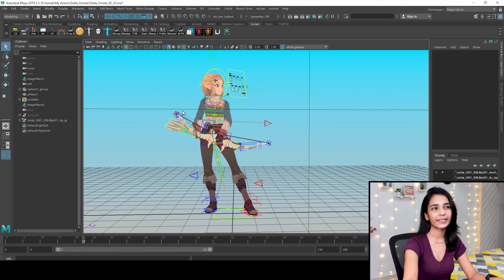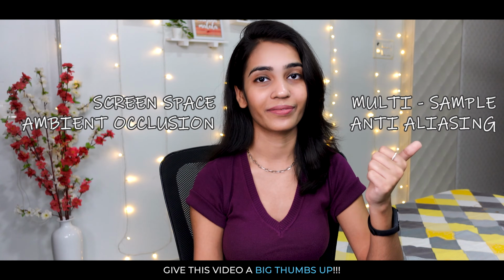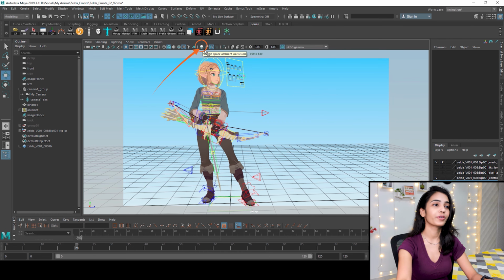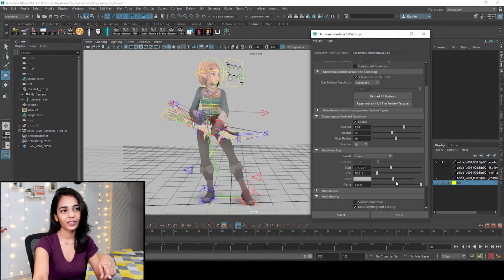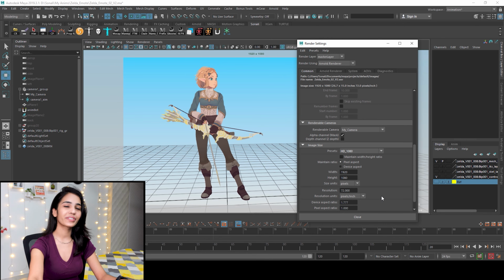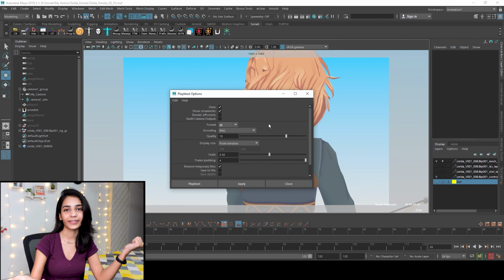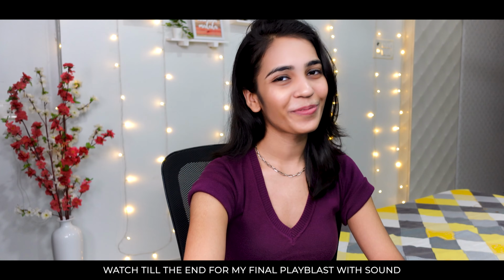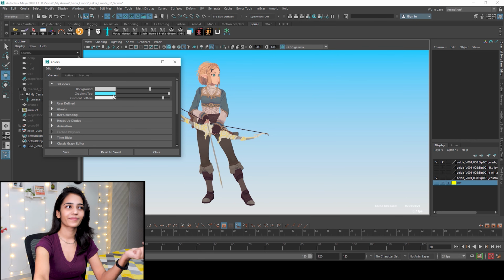Make your Animations Look Better in Maya | Sonali Singh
Ever wondered why your playblast don't look good? Here are some tips on how you can enhance the overall look of your animation playblast in just few simple steps.

Give this video a BIG THUMBS UP! It really helps me.

★ Mobile Camera
★ Light Stand

---HELPFUL RESOURCES FOR ANIMATORS---

---GAME ANIMATION---
If you wanna learn the ins and out of Game Animations by Veteran Game Animator (Jonathan Cooper)
★ Game Anim Book 01
★ Game Anim Book 02
---ANIMATION---
If you wanna learn the basics of Animation from Legendary Disney Animators
★ Animator's Survival Kit
★ The Illusion of Life: Disney Animation

Video Chapters
00:00 - Intro
00:36 - Rendering Options
01:03 - How not to use Maya Playblast
01:30 - First Step
02:14 - 2 Things That'll Really Make the Difference
02:38 - Anti Aliasing
02:57 - Ambient Occlusion
03:22 - Additional Post Process Effects
04:08 - Final Render Settings
05:03 - Playblast Options
06:09 - Final Touches
06:26 - Bonus Tip!
06:50 - Like, Subscribe & Share the Video
07:13 - Final Animation Playblast

Hey Guys!

I’m Sonali Singh -  a 3D animator in Games. I’ve been animating professionally for the past 3 yrs now. In these past few years, I’ve learned a lot through some mistakes and a lot of hard work. Through this channel I want to share all that I’ve learned so far, be it animation, GameDev, Tips and Tricks for Maya, UE4, and much more.

I started this channel last year during the 2020 lockdown with a lot of support from Amaresh Beuria, who’s been a part of this channel from Day 01 and together our goal is to create the best and most interesting experience for you guys, rather than another boring Tutorial video.

Later in 2020, we founded Rebound Interactive Pvt. Ltd. to take all this to a different level, where we provide Consultancy, Animation, and Rigging Services to Different Studios across the globe and help them achieve their vision with our expertise in UE4, Maya, etc.